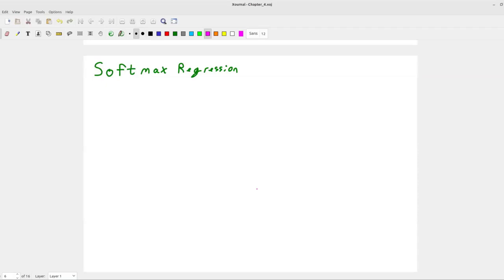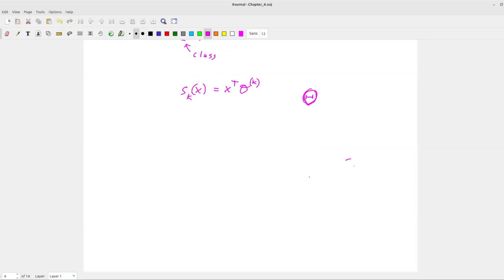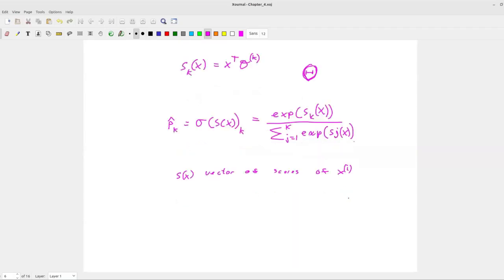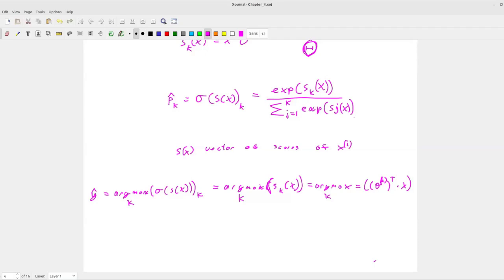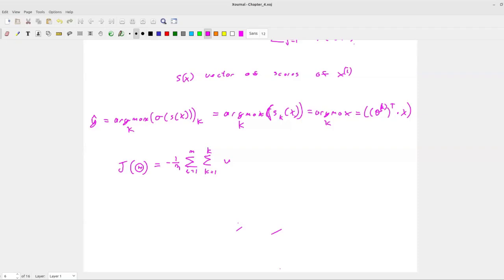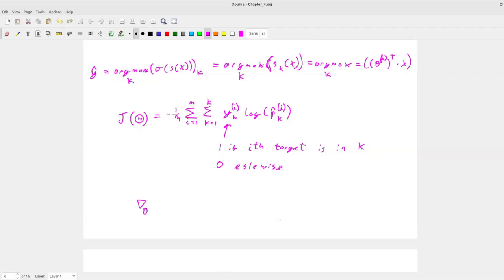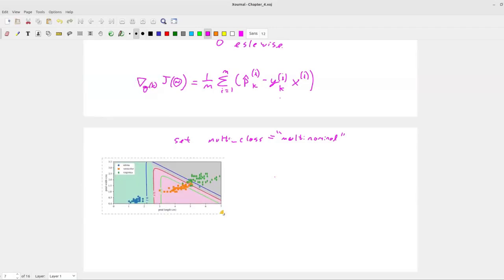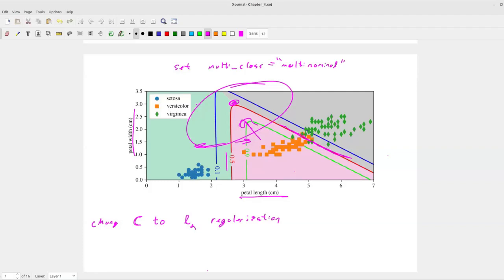Machine Learning Lecture #42 - Section 5.2 - Softmax Regression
Machine Learning Lecture #42 - Section 5.2 - Softmax Regression - from the text "Machine Learning for Engineering Problem Solving". A lecture delivered by Austin Downey.